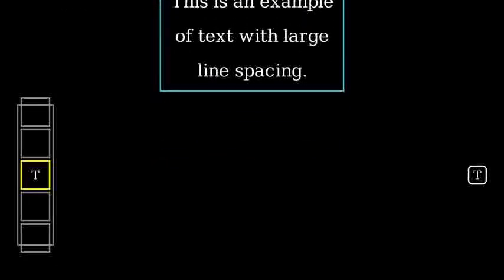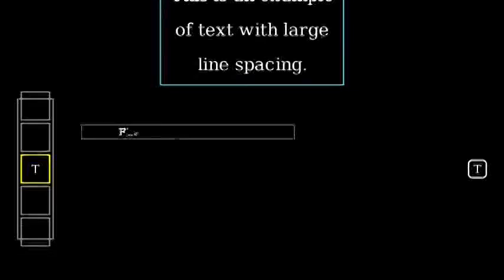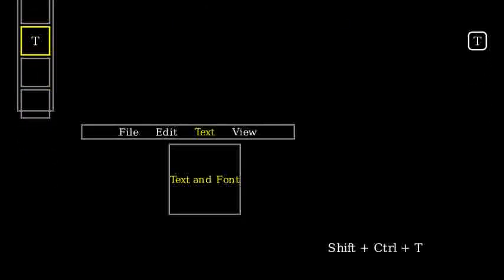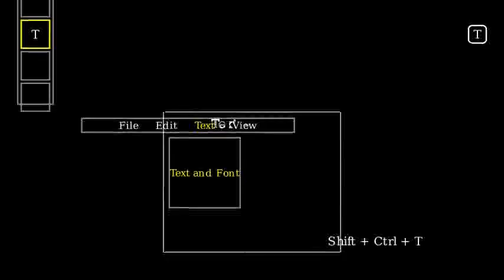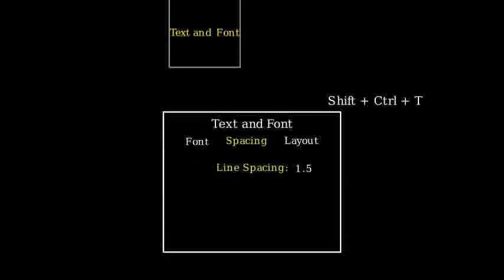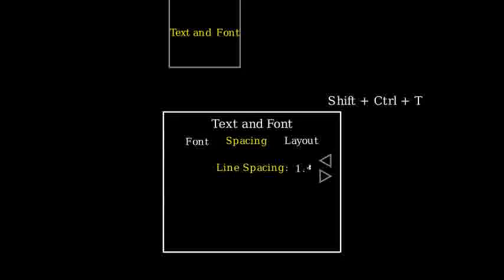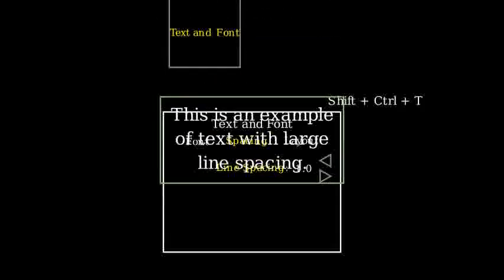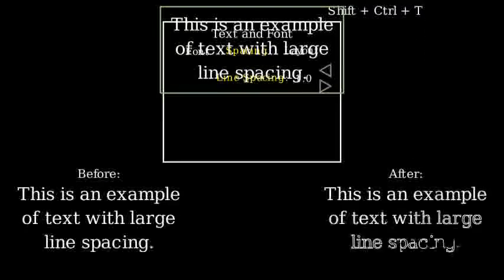Decrease Space between Lines in Inkscape (Leading)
1. Open your Inkscape document.
2. Select the text object you want to modify.
3. In the toolbar at the top, look for the "Text" menu. Click it.
4. In the "Text" toolbar (usually at the top), find the "Line Spacing" field (it may appear as "Leading" in some versions).
5. Decrease the value in the "Line Spacing" field to reduce the space between the lines of text.
6. Alternatively, you can use the up and down arrows next to the field to adjust the line spacing.
7. As you decrease the value, you will see the lines of text get closer together.